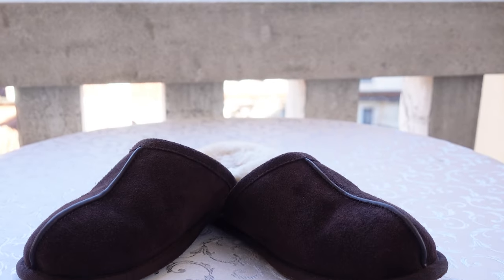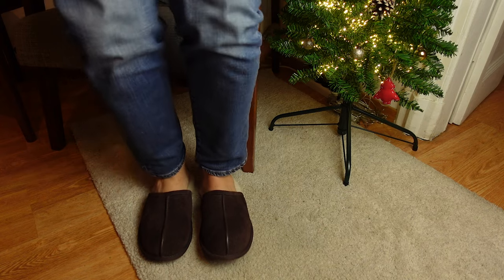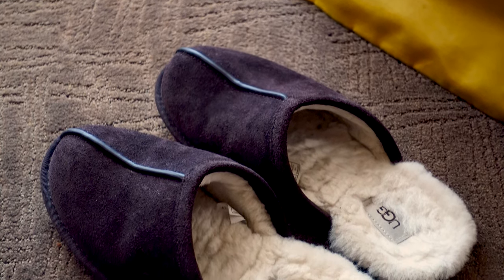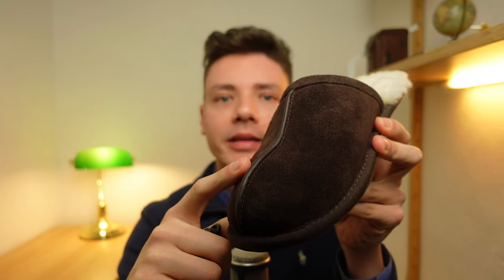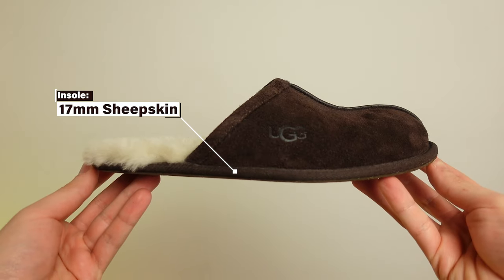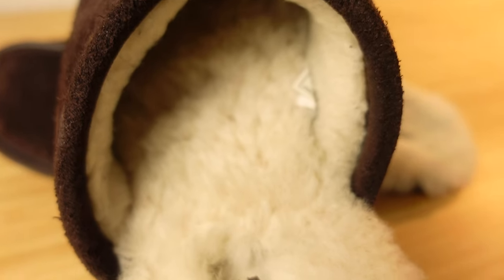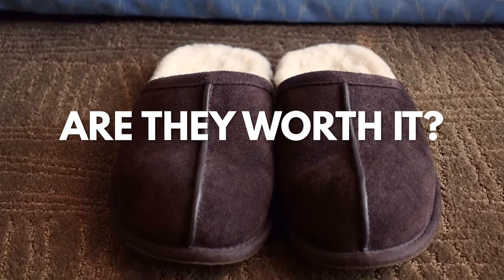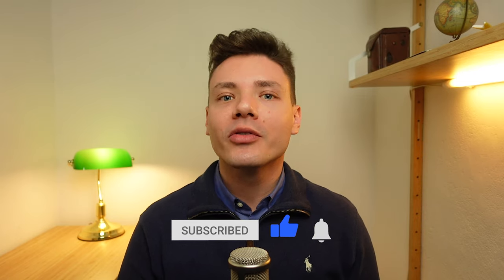The best slippers in the world: UGG Scuff Slippers Review | Fabio Fernandes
Wondering which are the best slippers in the world? For me, it's the UGG Scuff Slippers! Made with real fur from sheep or lamb, a nice 17mm insole and a suede upper, these are definitely a must-have this winter!

Chapters:
0:00 - Intro
1:38 -  Construction and Materials
4:11 - Fitting
4:40 - Is it Worth it?
5:16 - Outro

// Products Mentioned //
UGG Scuff Slippers

// My Gear //
Audio Recorder
Boom Arm
Softbox Light